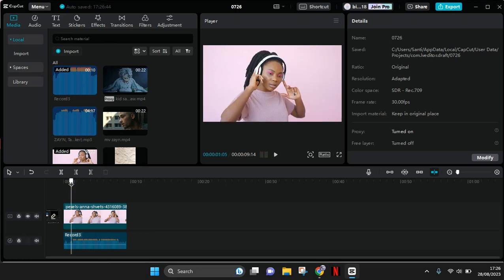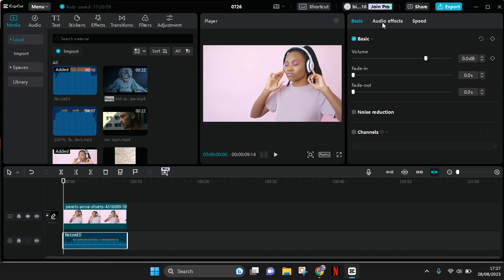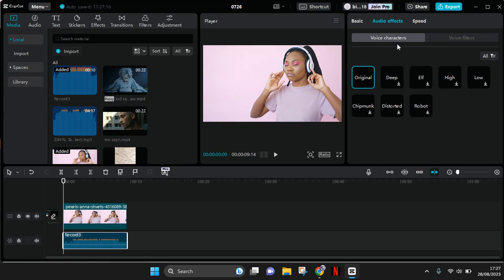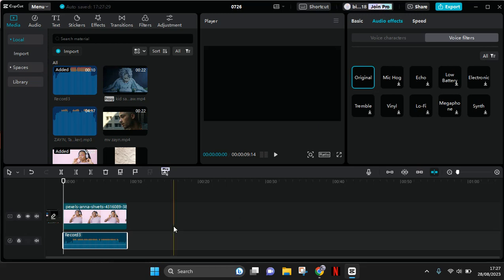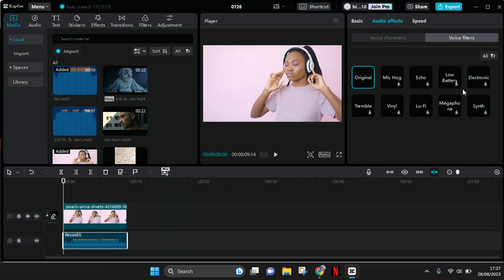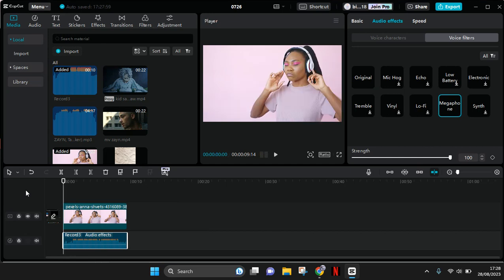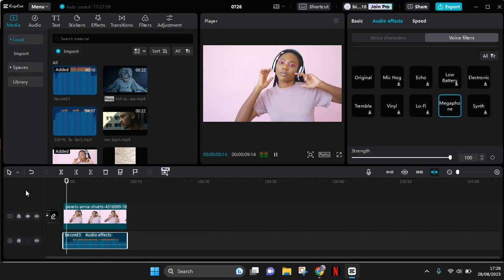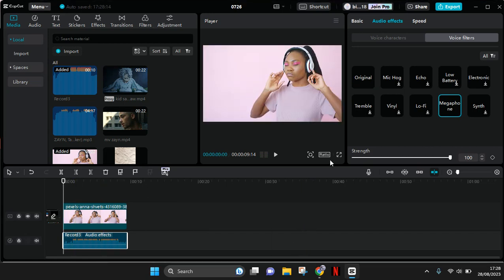CapCut Basic & Quick Tutorial: How Can You Apply a Voice Filter to Audio on CapCut PC?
Want to add a filter to the audio? This is how you do it on CapCut PC!